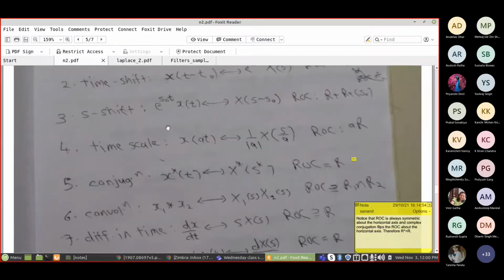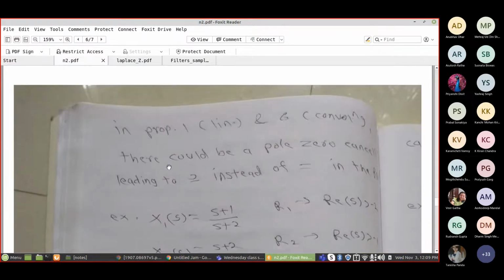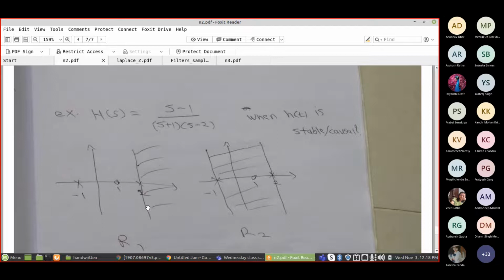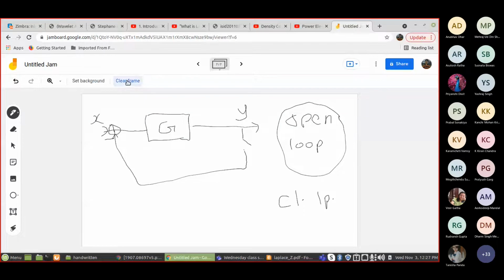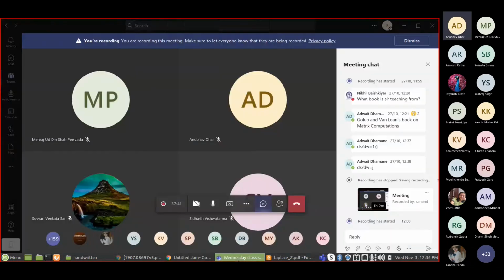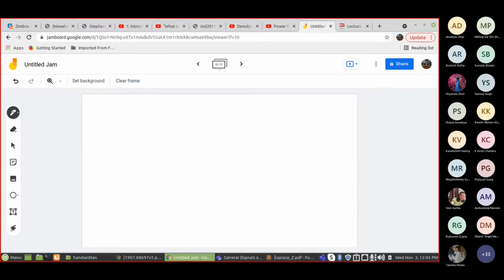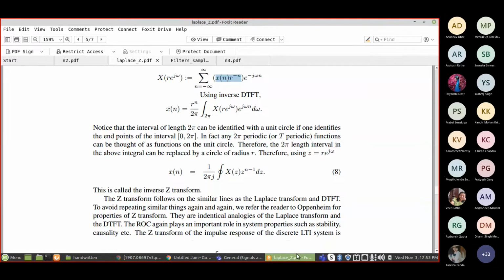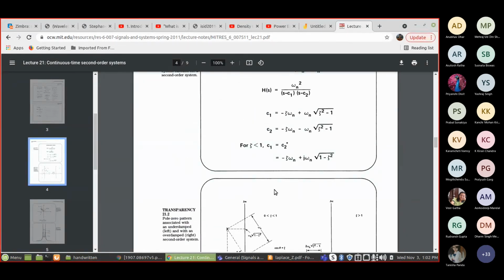W12_28_2021-11-03_Wed